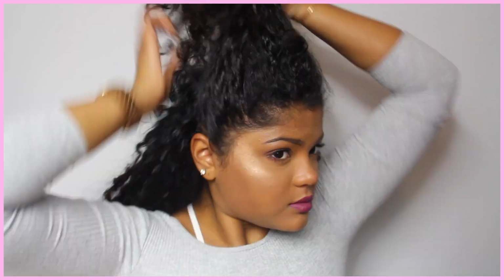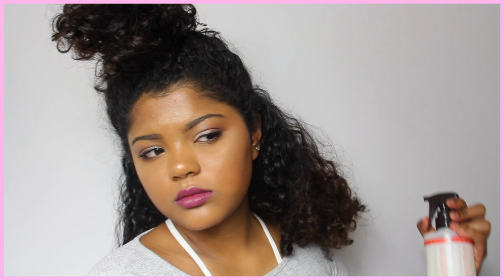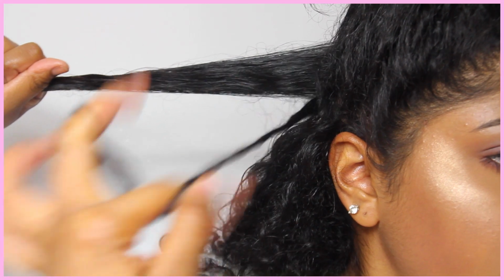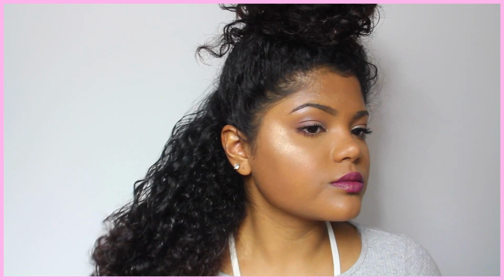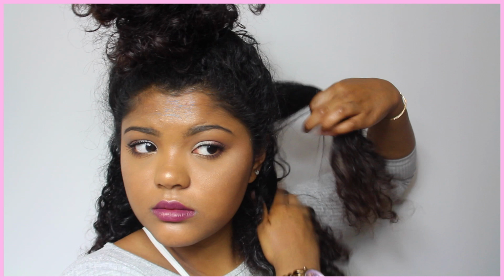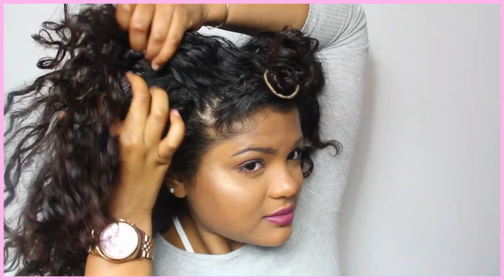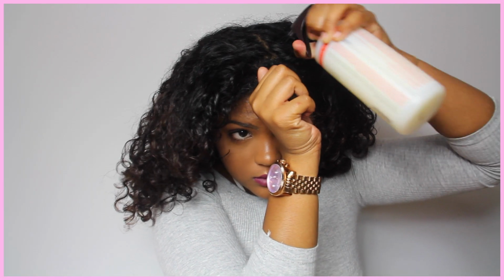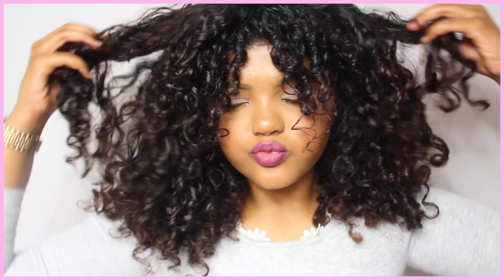How To: Revive Your Curls! (2nd, 3rd, & 4th day hair)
Hair Milk Refresher Spray - For Curls & Coils
Hair Milk Original Leave-In Moisturizer
Hair Milk Styling Butter, Nourish & Condition

⌦ my fav codes :

hair shampoo brush (helps to grow and clean hair): ♡

teeth whitening: ♡
code: LeahAlly

-Big Thanks to Carol's Daughter for sending me these products, It was my decision to go forward with the collaboration and all opinions are my own, I would never promote a product I don't like.

Also, Thanks to the team at Revfluence who helped me partner with Carol's Daughter!